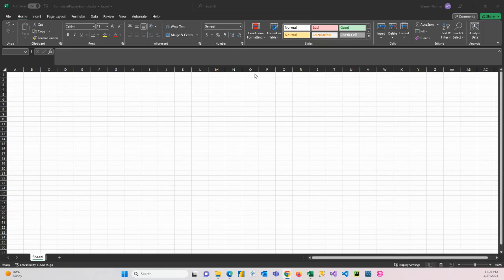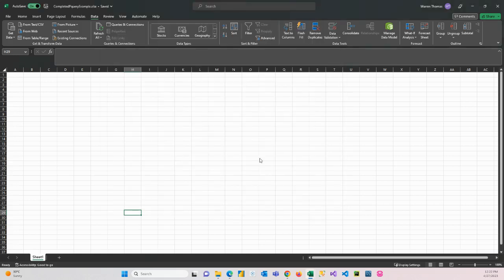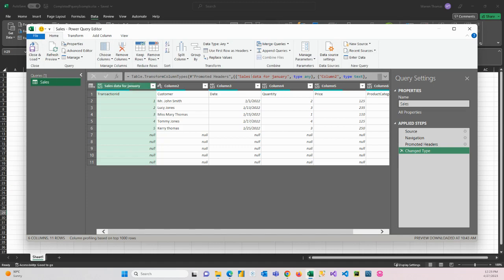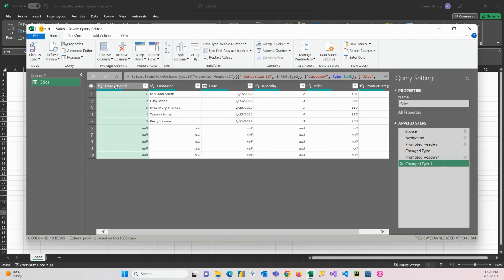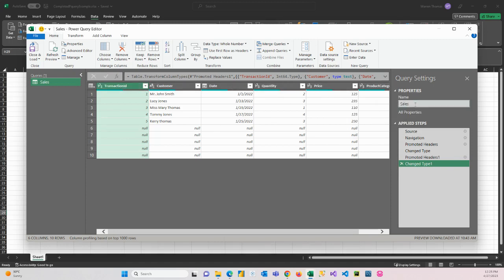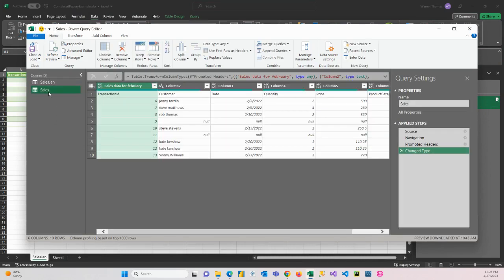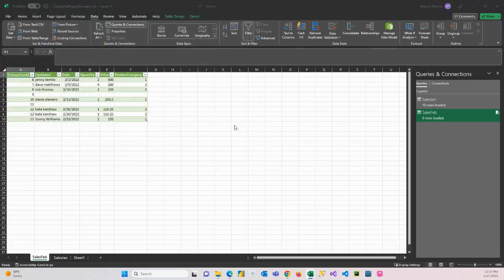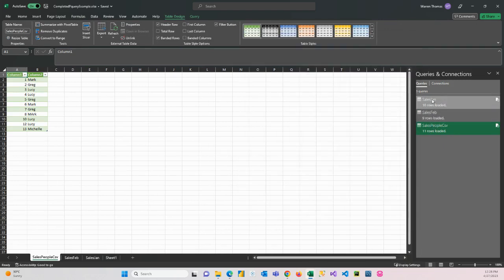2 Import Data into Power Query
This video shows you how to import all the data we need for the course -